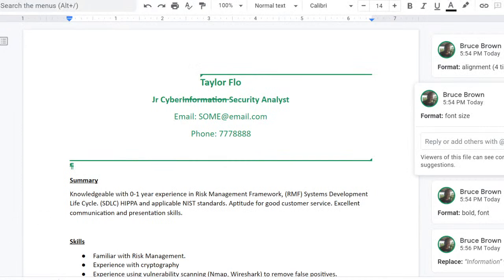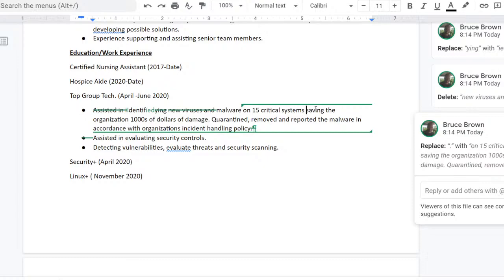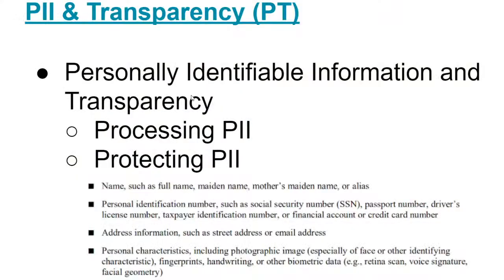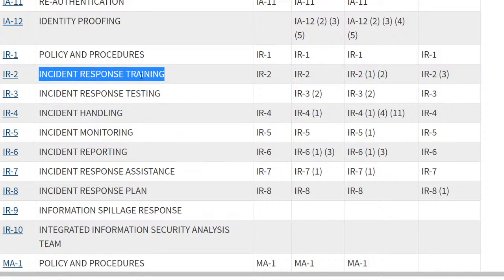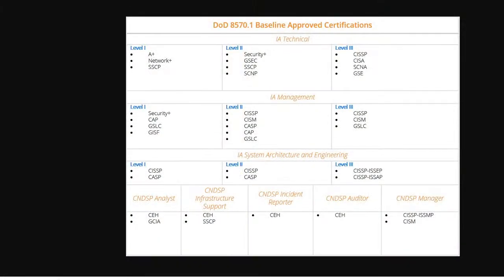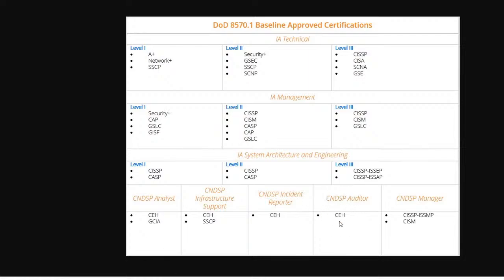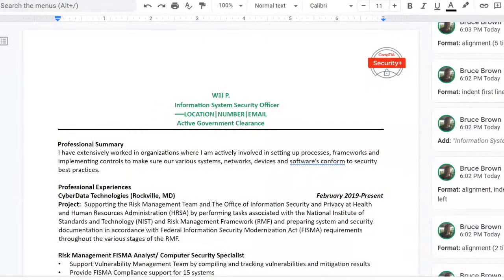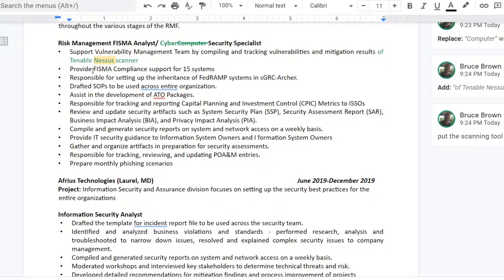ConvoCourses podcast: privacy protection overview resume review